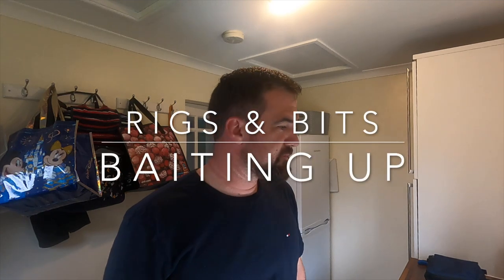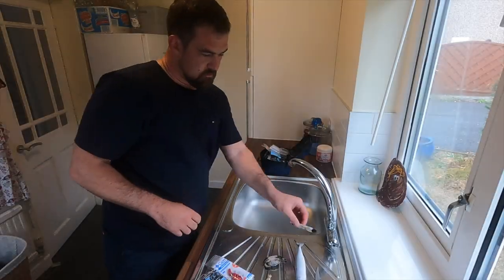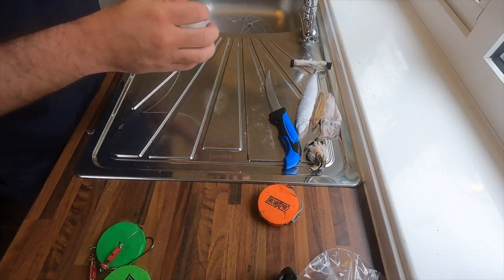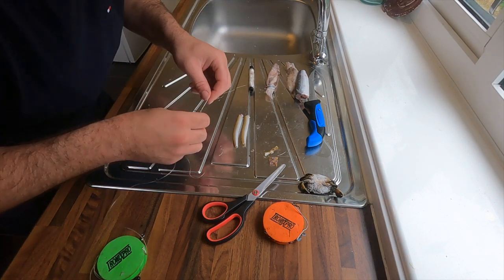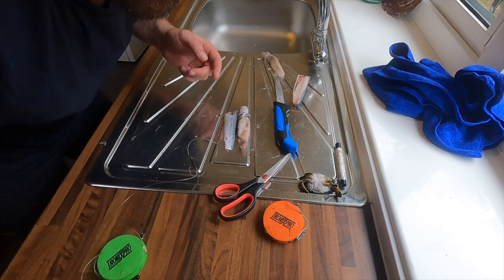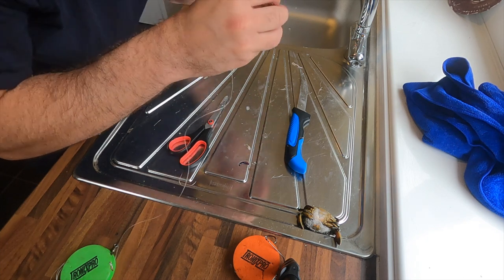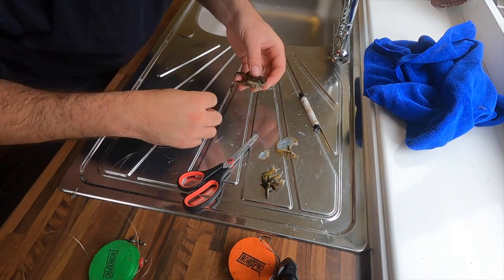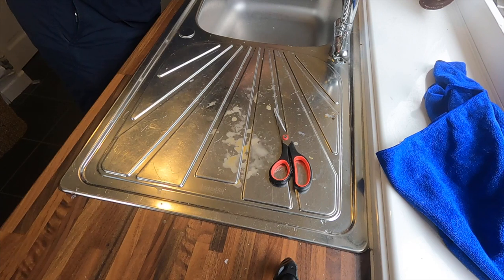Rig's & Various Bait up's for beginners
So, this video covers off Rigs used, Hooks used for different baits and covers off all common baits used such as Squid, Crab, Squid & Fish cocktail & whole Joey Mackerel